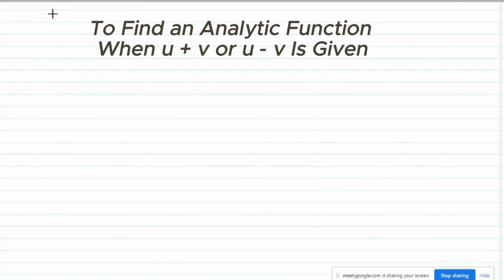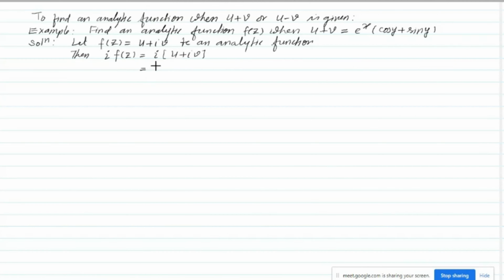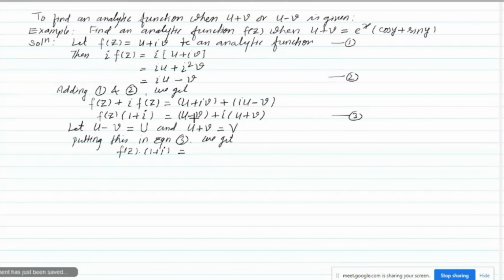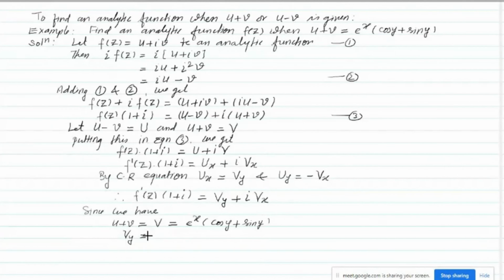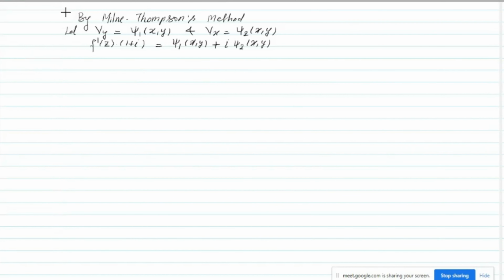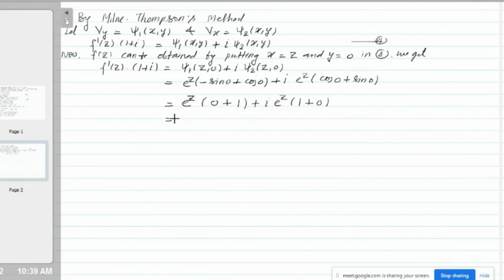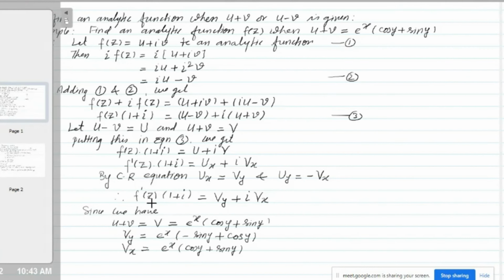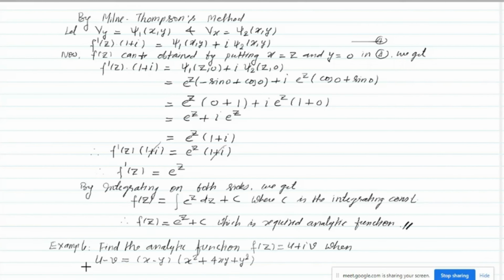How To Find Analytic Function When u + v or u - v is given | Milne-Thompson Method| Part3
About this video:
In this video, we have discussed the problems how to find analytic function when u + v or u - v is given by Milne-Thompson Method and this is a Part3 video in a very systematic and simple way so that students of Mumbai University can easily understand and able to solve the Engineering Mathematics problems by his/ her won.